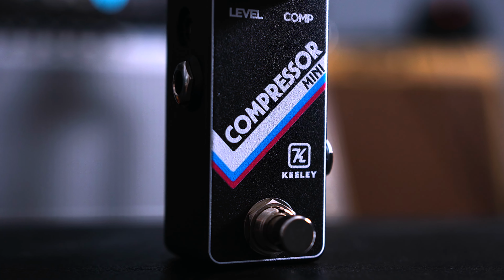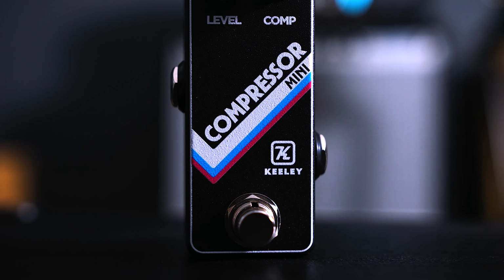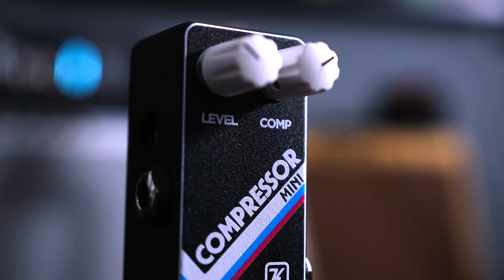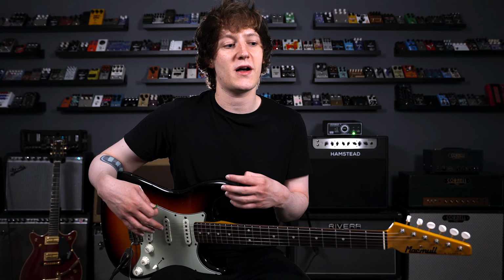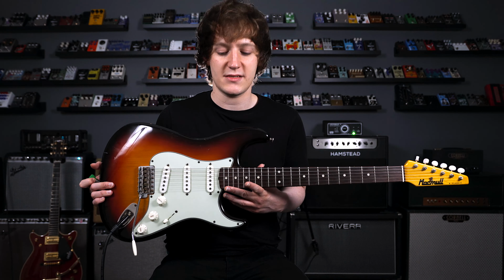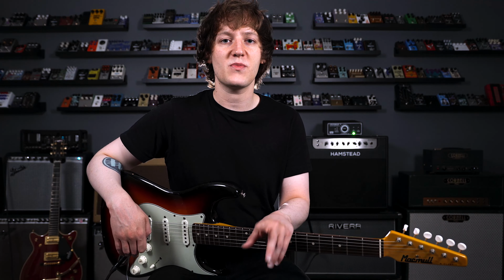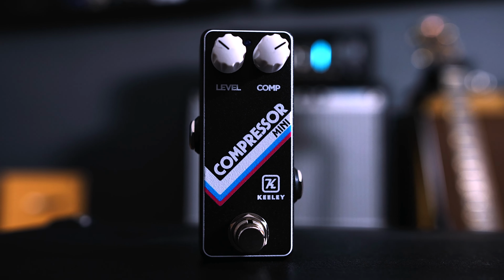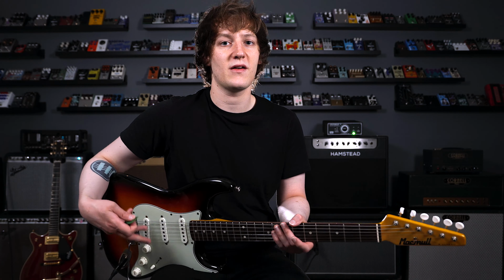INSTANT FRUSCIANTE/RHCP TONES?! Compressor Mini - Keeley Electronics Demo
Today we look at one of the coolest pedals for any rig, by one of the masters in the pedal world Robert Keeley, Keeley Electronics are celebrating their 20 year anniversary and have released this Compressor Mini to show exactly why so many guitarists love their Compressor pedals and why you need one in your rig, lets check it out!!

Time Stamps:

0:00 - Intro Song

2:00 - Talk Through The Pedal and It’s Features

3:46 - Clean with Compressor Mini
8:52 - Compressor Mini into Greer Amps Lightspeed Overdrive

12:09 - Conclusion and My Thought's

- Macmull S-Classic

- Keeley Electronics Compressor Mini

- Greer Lightspeed

- Anasounds K+ Power Supply

- Fender 68’ Custom Pro Reverb

- Cornell Romany Pro

- Hosa Cables